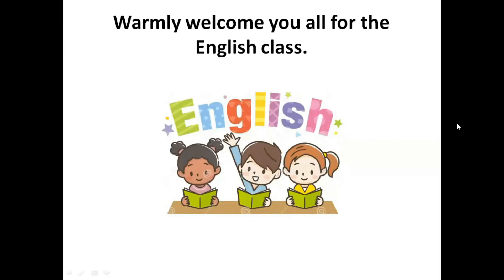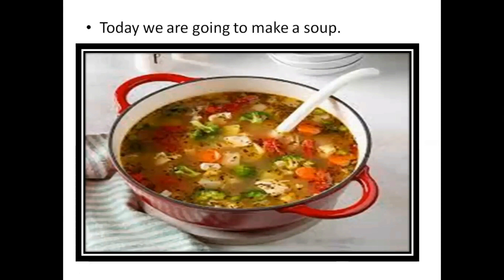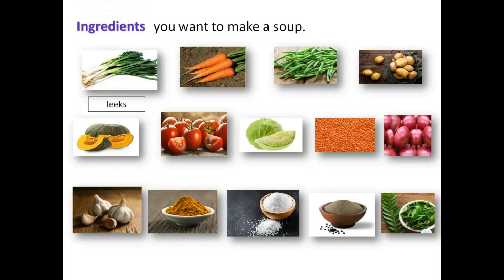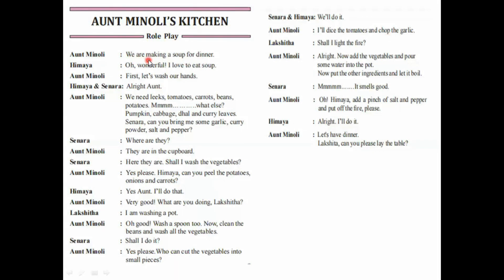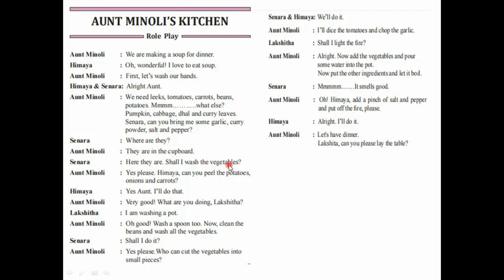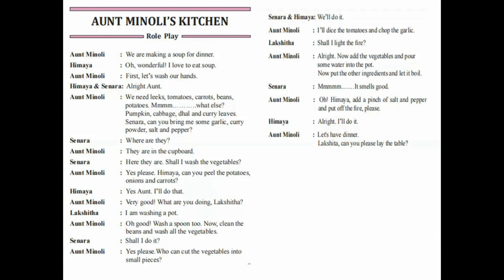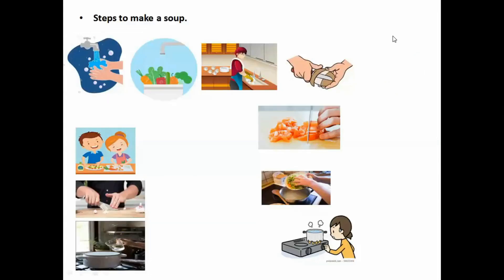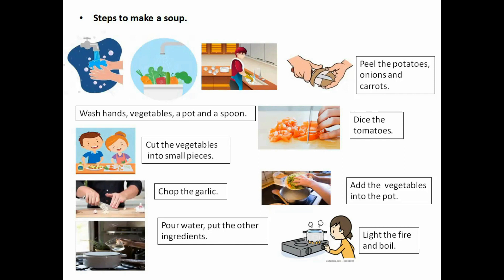GRADE 6 - UNIT 5 - LESSON 1 - SIPTHARANI ENGLISH SCHOOL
Lesson by Mrs. Rukmalee Herath
CP/ WAT/ Dharmavijaya Kanishta Vidyalaya
ZONAL EDUCATION OFFICE WATTEGAMA